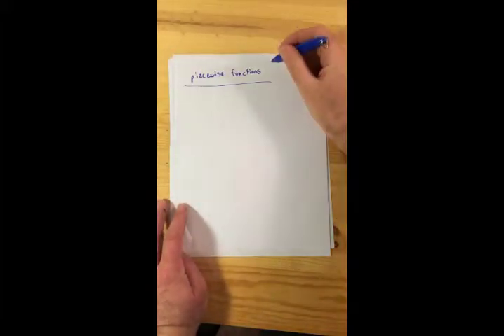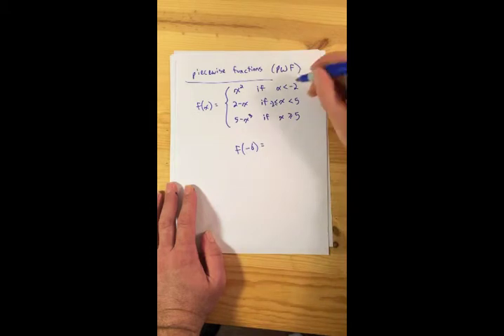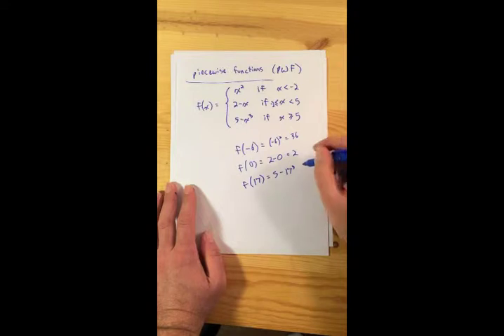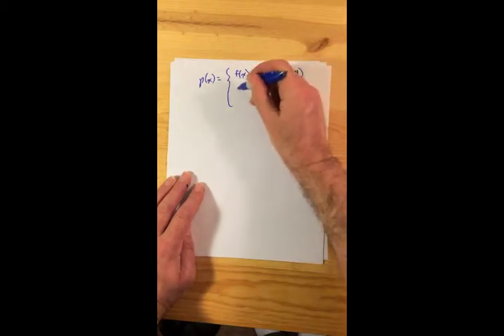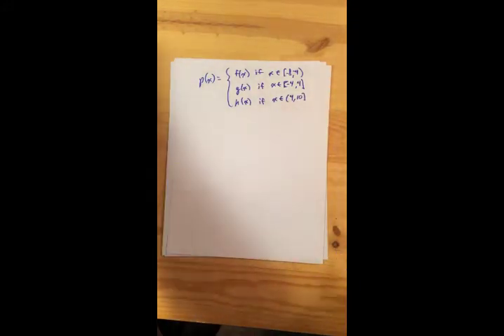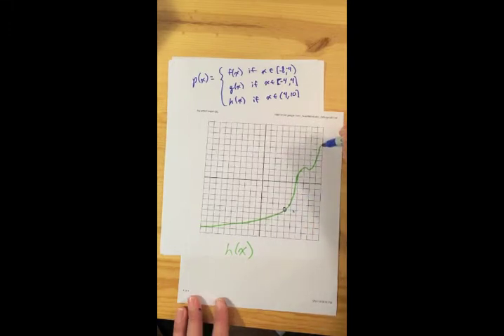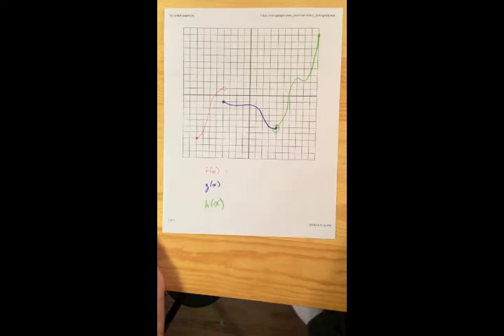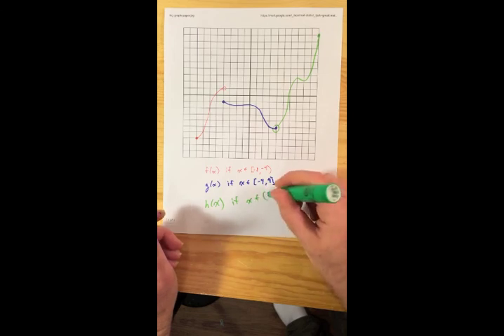Piecewise functions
Intro to evaluating and graphing piecewise functions